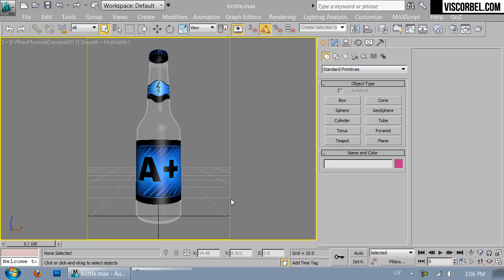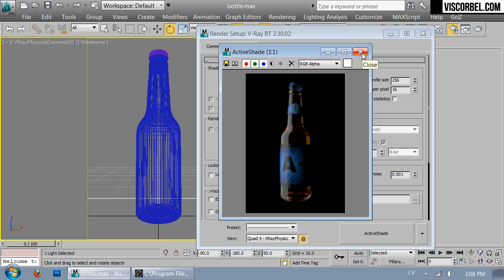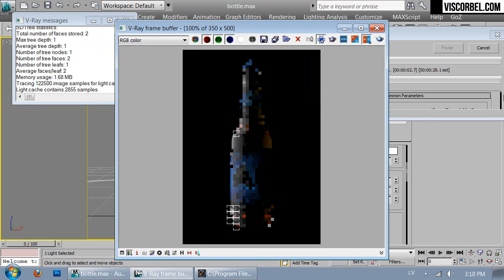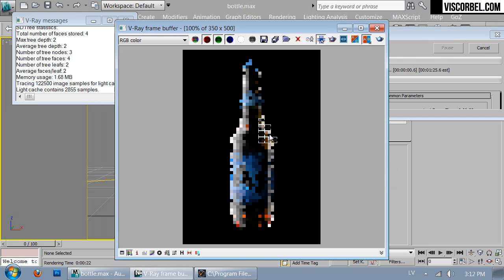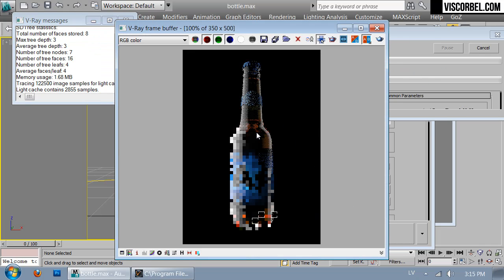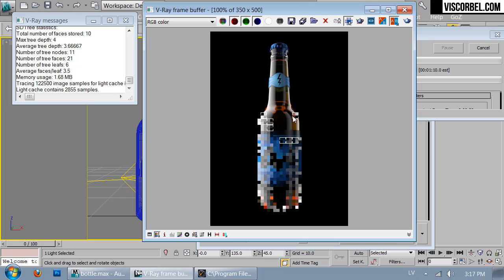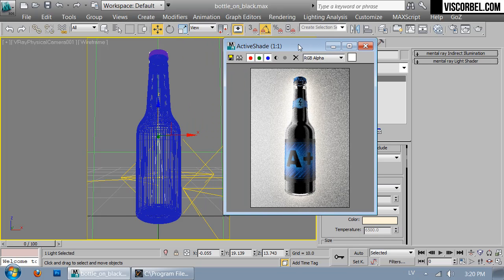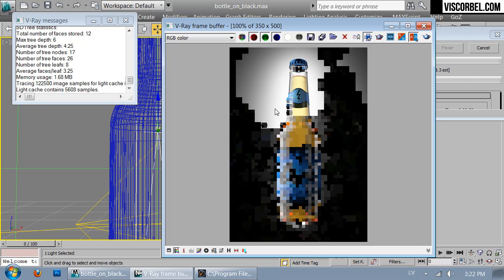11 Bottle and liquid